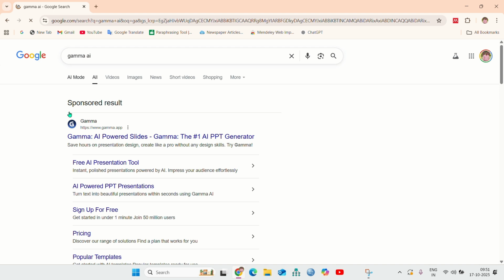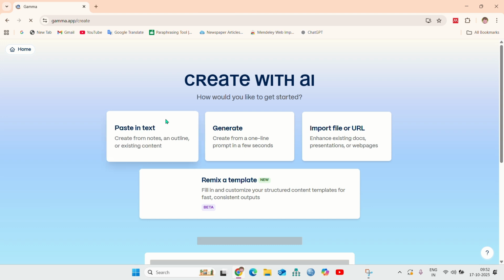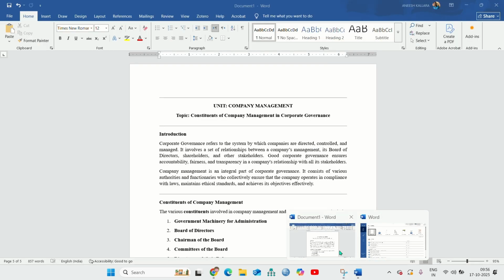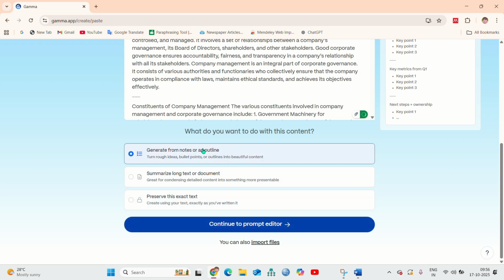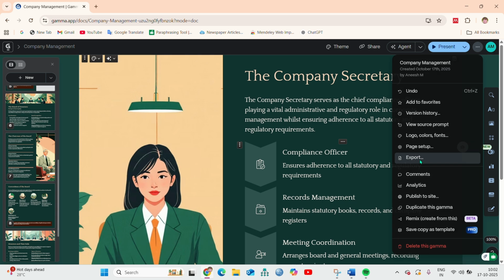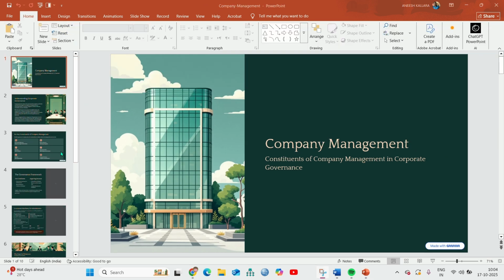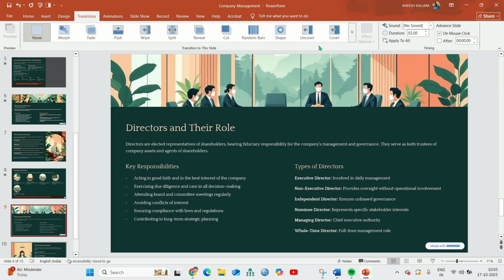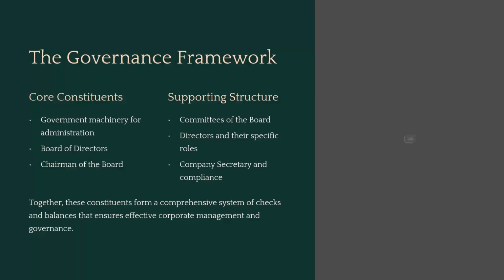GAMMA AI_ASH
In this video, I’m your Ash, and I’ll walk you through a step-by-step tutorial on how to create a professional PowerPoint presentation using Gamma AI — a powerful and easy-to-use AI tool for students, teachers, and professionals.

You’ll learn how to:
✅ Access and log in to Gamma AI
✅ Create new slides using text, ideas, or imported files
✅ Automatically generate content and designs
✅ Edit, customize, and enhance your presentation
✅ Export your AI-generated slides to PowerPoint, Google Slides, or PDF
✅ Add animations, transitions, and final touches in PowerPoint

Whether you’re preparing a college presentation, seminar, business pitch, or classroom lecture, this video will help you create stunning slides in just a few minutes — no design skills needed!

🧠 About Gamma AI

Gamma AI is an innovative tool that uses artificial intelligence to design clean, visually appealing, and content-rich presentations automatically. Perfect for teachers, students, and content creators who want to save time and present professionally.

💼 Who Can Use This Tutorial

Researchers and scholars

Entrepreneurs and professionals

Anyone who wants to create smart presentations effortlessly

🕒 Timestamps

00:00 - Introduction
00:30 - How to open Gamma AI
01:00 - Creating a new presentation
01:30 - Adding or generating content
02:00 - Generating slides
02:45 - Editing and customizing slides
03:15 - Exporting and downloading to PowerPoint
04:15 - Final tips and conclusion

🔗 Useful Links

👋 I’m Ash (Aneesh M) – Assistant Professor of Commerce, passionate about integrating AI tools in education and business.